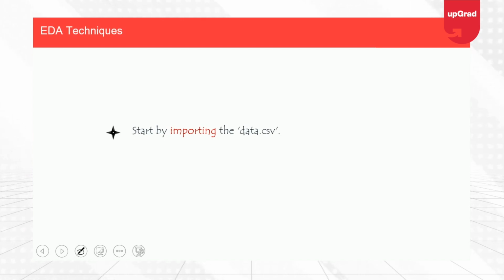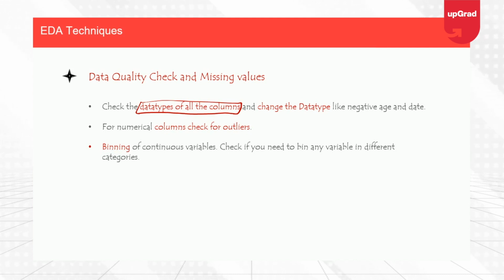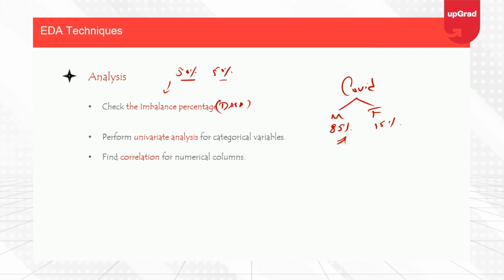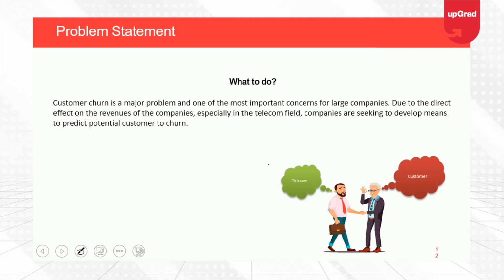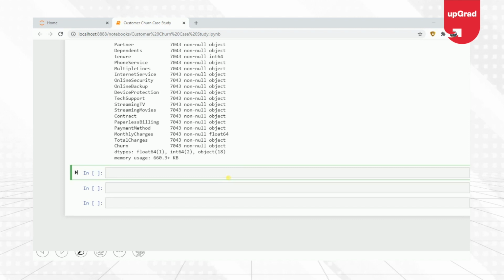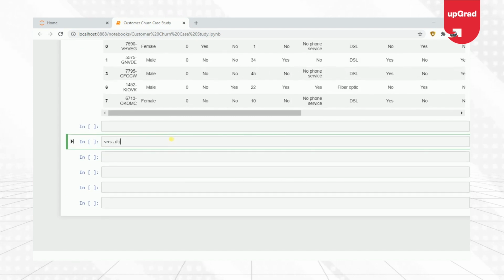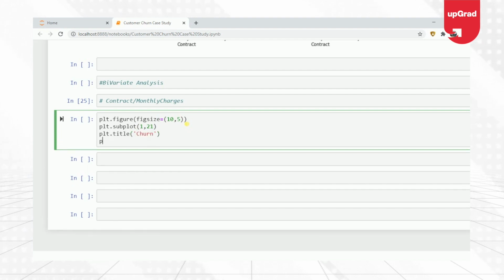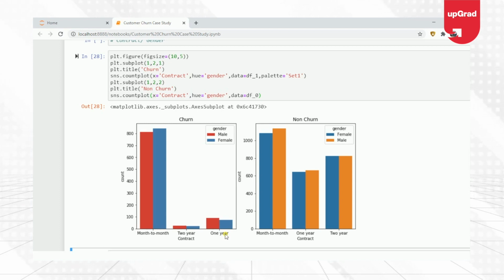Exploratory Data Analysis in Python | Exploratory Data Analysis Using Python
In this EDA Tutorial, you will learn the introduction to Exploratory Data Analysis in Python and what the important steps that should be included in it with some EDA Case study. Unlock the potential of your data with our comprehensive tutorial on "Exploratory Data Analysis in Python." Presented by upGrad.

1. What is Exploratory Data Analysis?:
The analysis method known as exploratory data analysis, or EDA, finds broad patterns in the data. Outliers and potentially surprising data elements are included in these patterns. In any data analysis process, EDA is a crucial initial step. This section provides a conceptual foundation for the entire tutorial.

2. Exploratory Data Analysis Process:
One analysis method that finds broad patterns in the data is called exploratory data analysis (EDA). Outliers and maybe surprising characteristics of the data are included in these patterns. Any data analysis process must begin with EDA. Explore the key steps involved, including data collection, data cleaning, data transformation, and data visualization. Understand how each step contributes to gaining a deeper understanding of your dataset.

3. Data Quality Check:
Learn how to assess and ensure the quality of your data. This section covers techniques for identifying and handling missing values, detecting outliers, and dealing with inconsistent data. Ensuring data quality is critical for accurate and reliable analysis.

4. Data Type Check:
Understand the importance of checking data types in your dataset. Learn how to identify and correct data type mismatches, ensuring that each column is in the correct format for analysis. Proper data type handling is essential for effective data manipulation and analysis.

5. Import Libraries:
Get hands-on by importing the necessary Python libraries for EDA. This section introduces key libraries such as pandas, NumPy, matplotlib, and seaborn, which are essential tools for data manipulation, statistical analysis, and visualization.

6. Load Data :
Learn how to load your dataset into Python for analysis. This section covers various methods for reading data from different sources, including CSV files, Excel files, and databases, using pandas.

7. Data Analysis:
Delve into deeper data analysis techniques. This section covers various methods for exploring relationships between variables, including correlation analysis and cross-tabulation. Learn how to uncover hidden patterns and insights in your data.

8. Plot Churn and Non-Churn :
Visualize your data to gain deeper insights. Learn how to plot churn and non-churn rates using various plotting techniques. Understand how visualization helps in identifying trends.

- Key Moments :
00:00 - Exploratory Data Analysis in Python
01:16 -  What is Exploratory Data analysis
05:33 - Exploratory Data Analysis Process
08:09 - Data Quality Check
13:42 - Data Type Check
22:58 - Import Libraries
23:37 - Load Data
25:36 - Descriptive Analytics
29:59 - Data Analysis
33:13 - Plot churn and non-churn
42:30 - Plot churn

By the end of this Exploratory Data Analysis in Python tutorial, you'll be proficient in performing Exploratory Data Analysis using Python, capable of transforming raw data into actionable insights. Join us on this data analysis journey with upGrad and take your data science skills to the next level. Watch now and master EDA in Python!